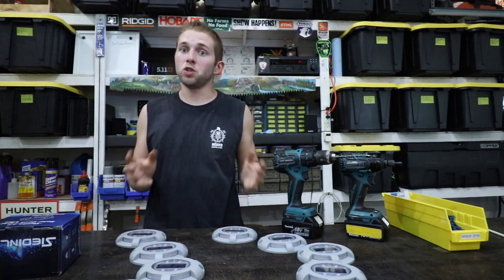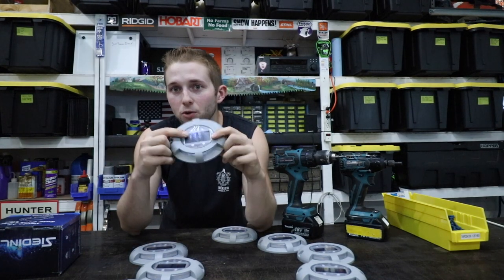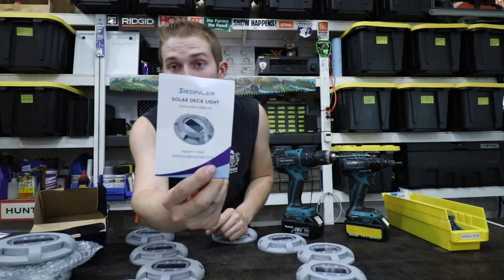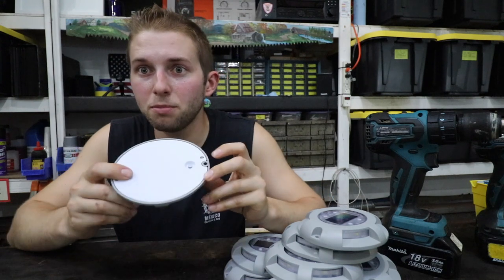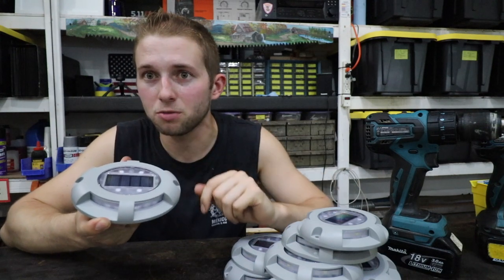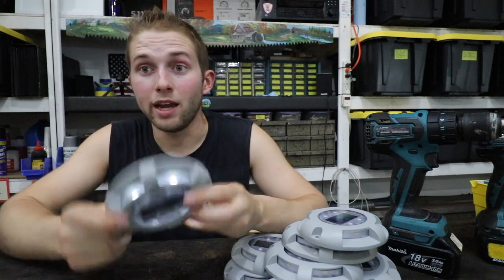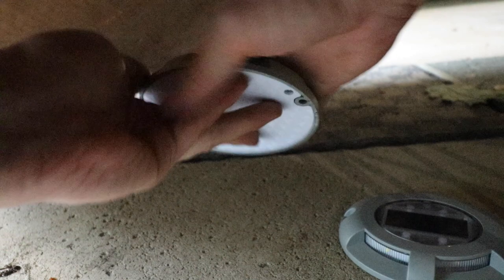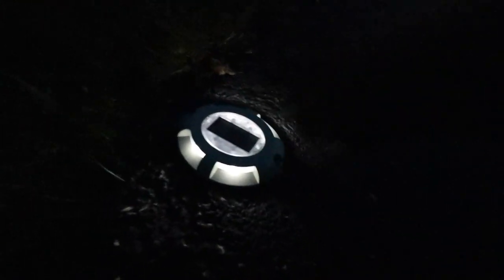Siedinlar Solar Driveway Led Lights Review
Have a dark driveway? Want to light-it-up without having to run wires? This may be your solution!

Link to Lights
Tapcon Screws
1/4" Driver
5/32" Hammer Drill Bit

Makita Drill & Driver